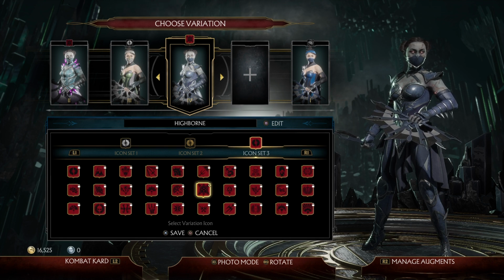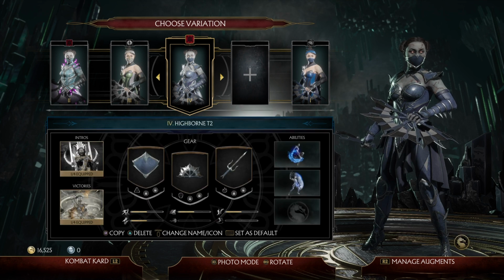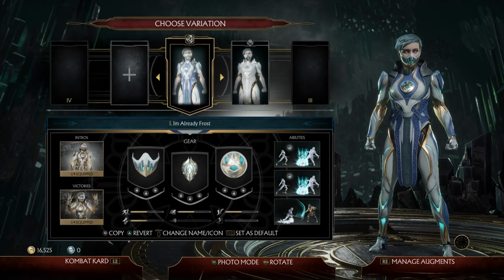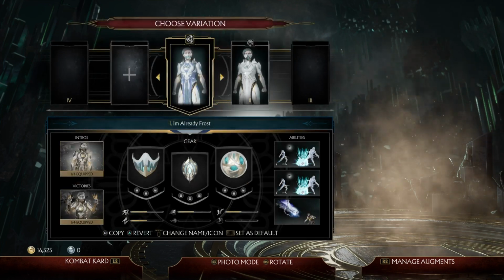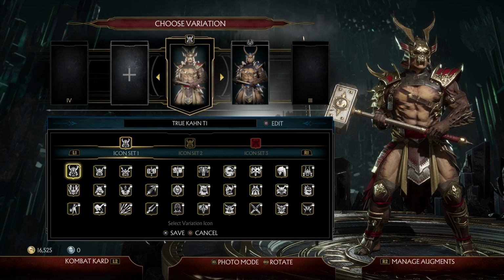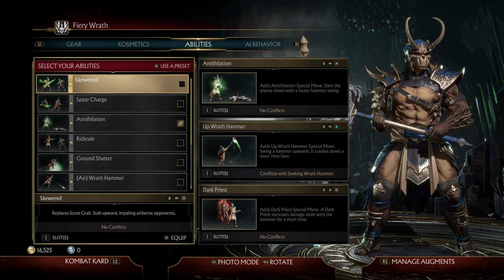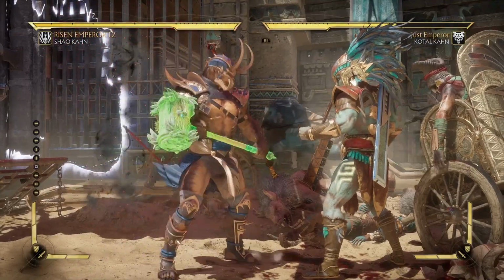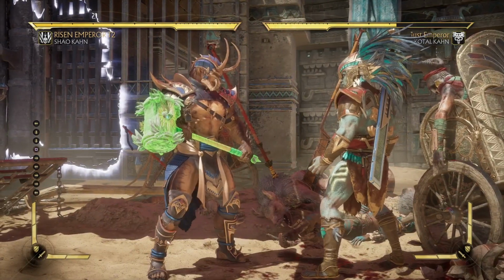MK11 IMPORTANT INFO - SWITCH DEFAULT TO TOURNAMENT VARIATIONS!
The Starting Default Variations for each character ARE NOT the Tournament Variations. You have to set the tournament variations from the Kustomization mode individually for each character!